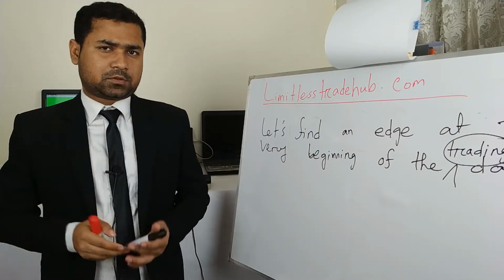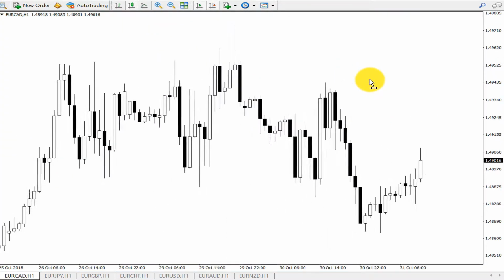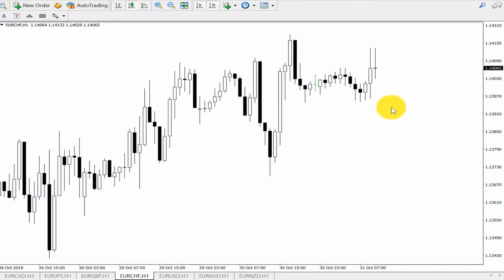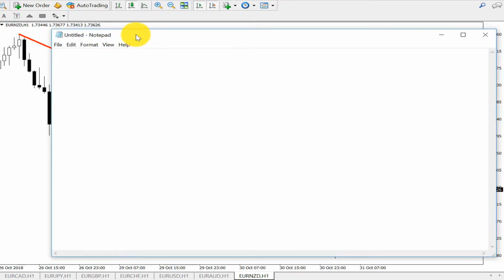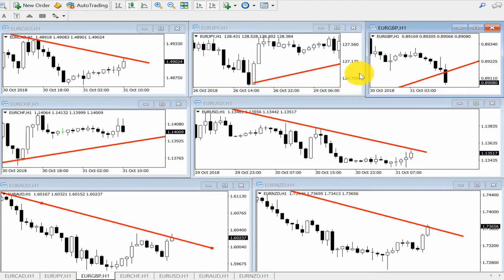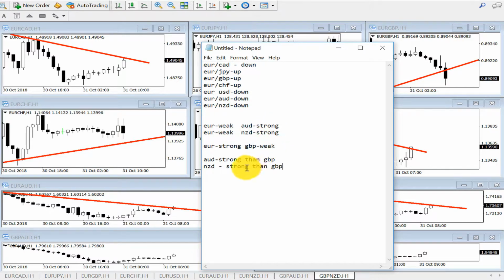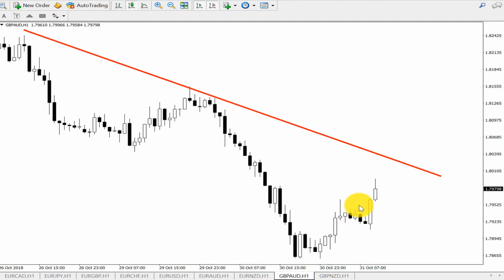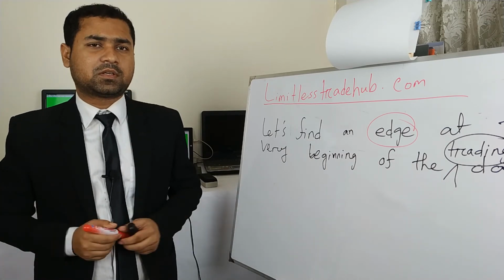Find an edge in forex market at the very beginning of the trading day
LET'S find an edge at the very beginning of the trading day is our today's topics

trading market is huge .we trade currency ,stock ,commodities etc on this money market.so everyone want to find an edge at the very beginning of the day .if any find any edge on Forex ,fx or any stock market then he can go for that side like buy side or sell side at the rest of the day with that's edge.
but finding an edge is not so easy.because of this was such easy then everyone could get easy pips ,hundreds and thousand of green easy pips . but it is not such easy on currency ,foreign exchange or commodity market.

technical analyst try to analyse the market with a savvy way on their trading desk . and what if we all got that system on our very own and apply these on our home then we all will be able to apply this also.

i will show how to apply this on Forex market so we can call it fx edge or Forex edge or Forex trading edge.how we can prepare for our Forex trading i also have shown this .and most importantly we need a routine for our our Forex trading .we always search Forex trading strategies that works and this one is the exactly what we are looking for.

beginners always search for a strategy and this one will be a complete guideline for them

//resources
powerful Forex blogs lists